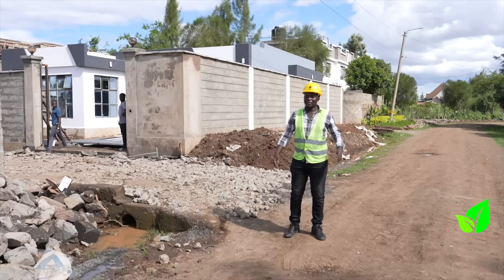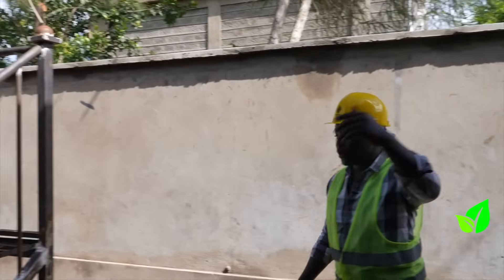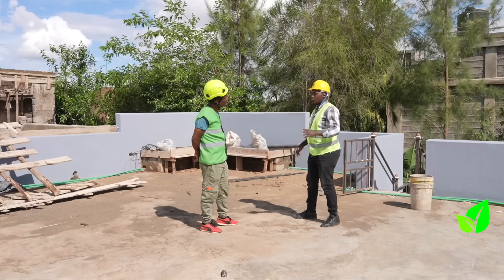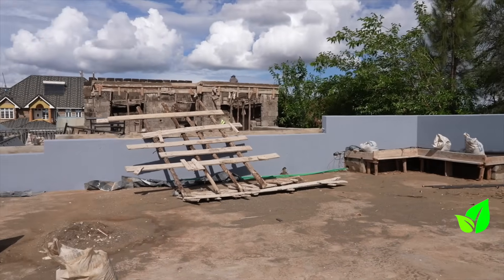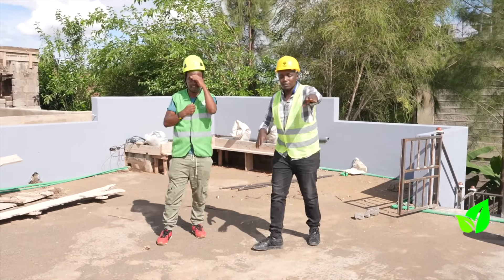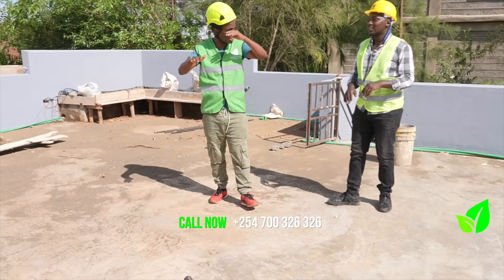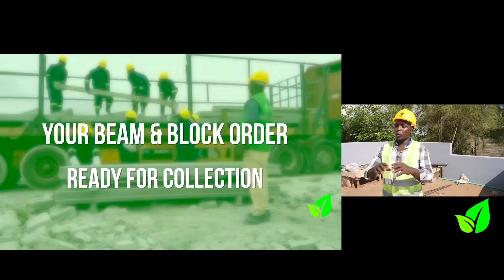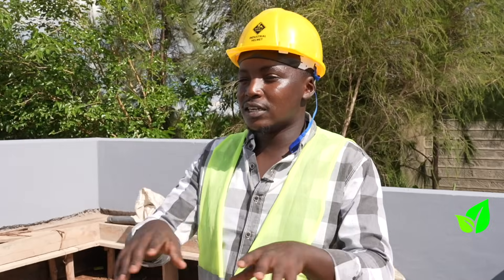Case Study - Ruiru - Complete house on small plot with flat roof (SR)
🏠 Maximize your space with EcoConcrete's Beam & Block slab! 🌟 Watch as our recent testimonial from a satisfied developer highlights the advantages of our innovative flat roof installation. 💡 With the additional space provided by the flat roof, small plots are transformed into efficient and functional areas. 💰 Say goodbye to excessive costs with our cost-effective solutions, ensuring quality assurance and speedy installation. 💧 Don't miss the developer's pro tips on effective waterproofing techniques provided by EcoConcrete. 🛠️ Discover how you can optimize your construction project with EcoConcrete's Beam & Block slab!